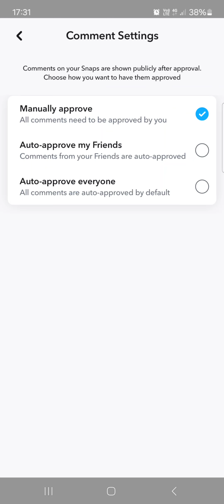How To Set Comment Permissions On Snapchat?